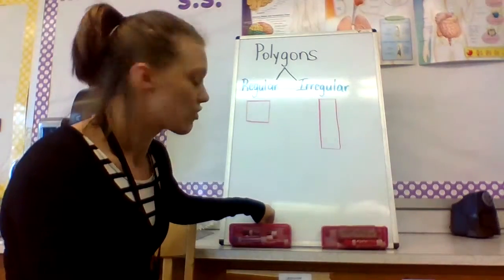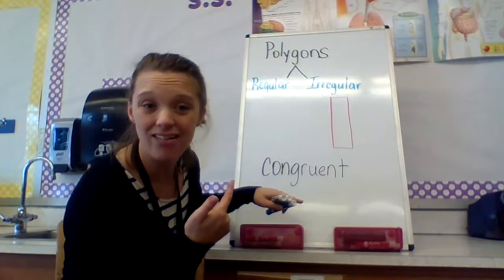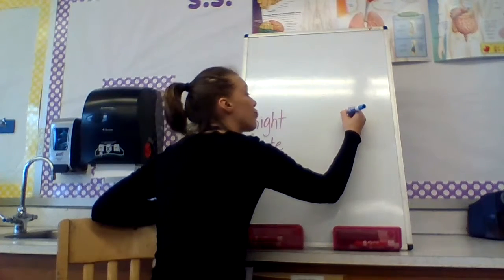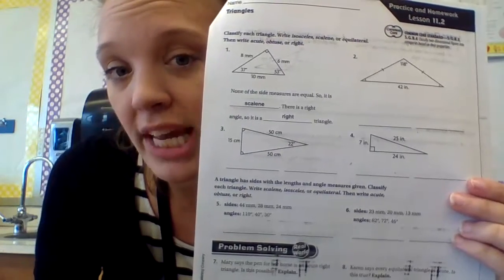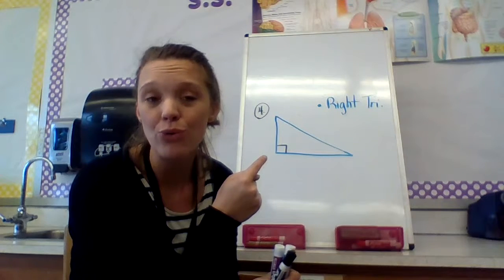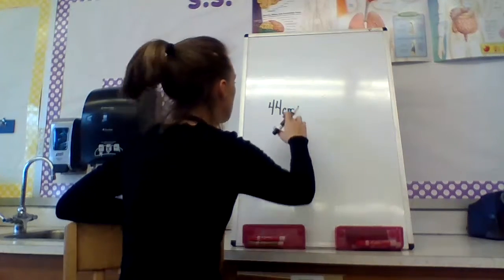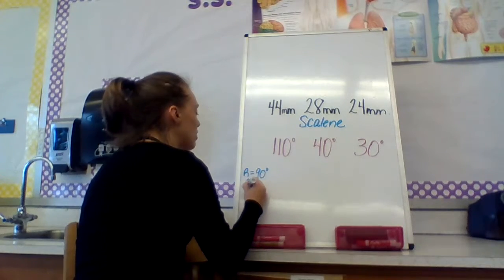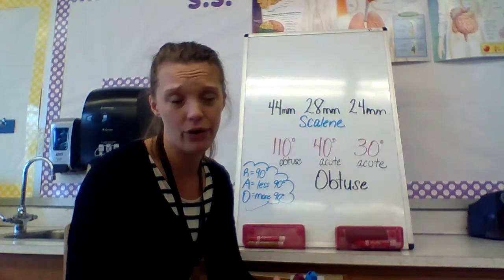Classifying Triangles & Polygons HW Help